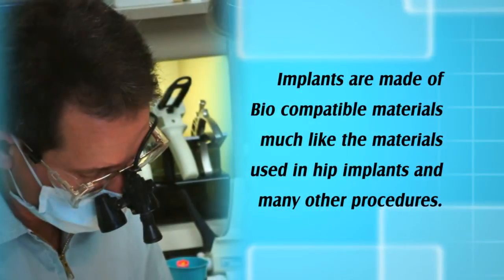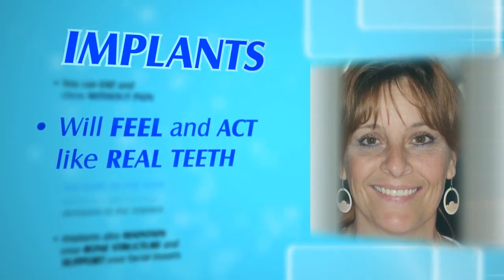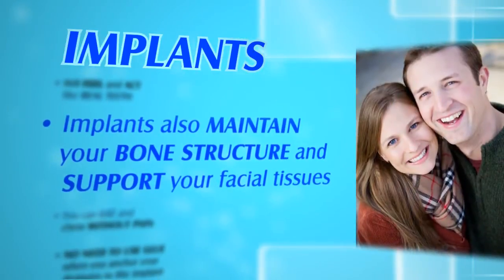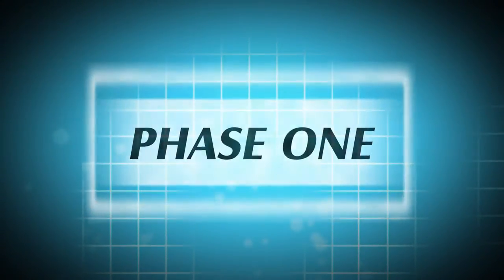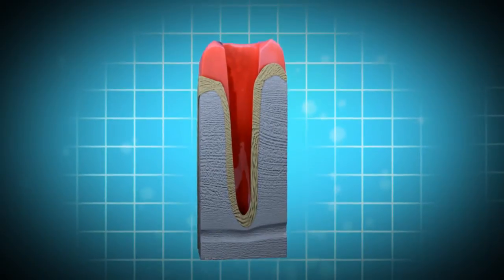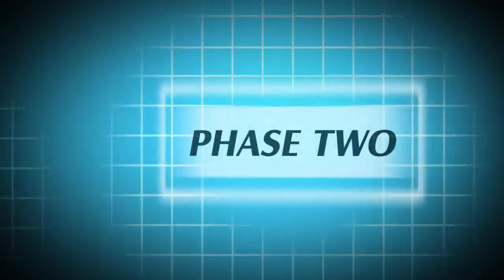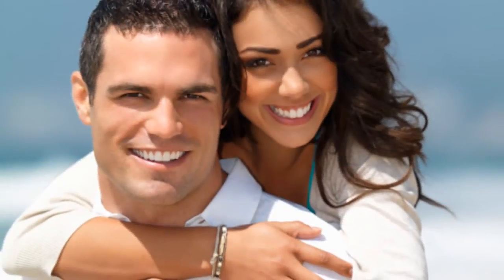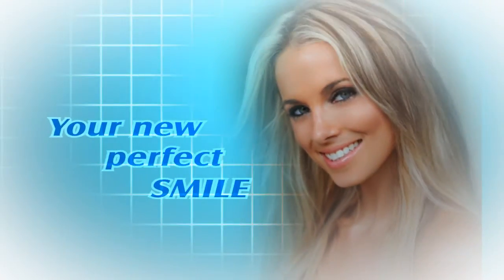Dental Implants Video | Tooth Implants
ACE Dental Education- Dental Implants:
A dental implant is a form of cosmetic dentistry used to replace missing teeth for a look and feel that is natural. They are surgically placed below the gums over a series of appointments. The procedure involves attaching the implants to the jawbone and gum tissue to become a stable base for one or more custom artificial replacement teeth, called dental crowns. Candidates for dental implants need to have healthy gums and adequate bone to support a secure implant. Consult with your dentist to see if you are eligible for dental implants. A series of informational website's designed to help dental patients better understand the treatments and procedures available to them to improve oral health. For more info or to find an ACE Associate near you